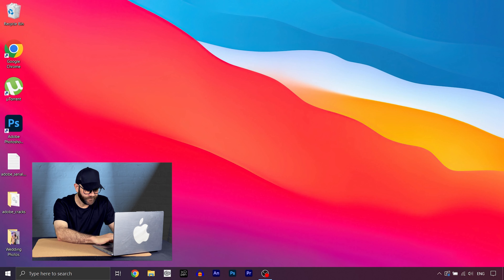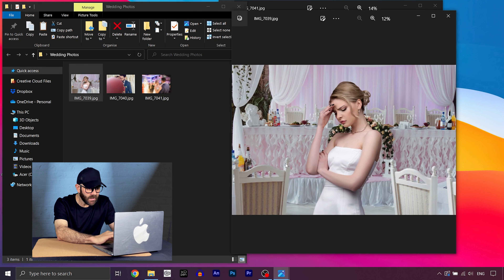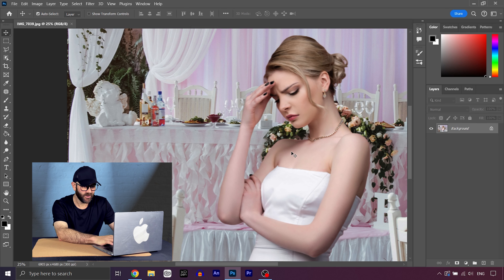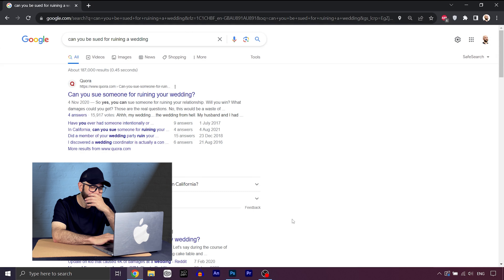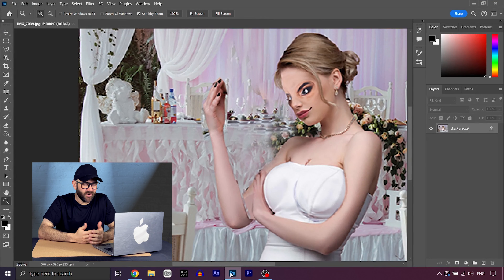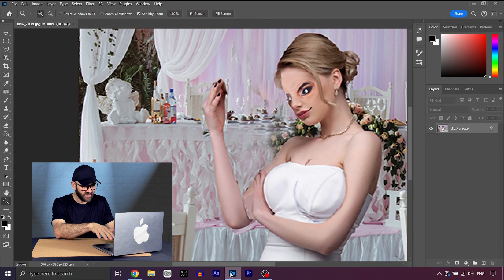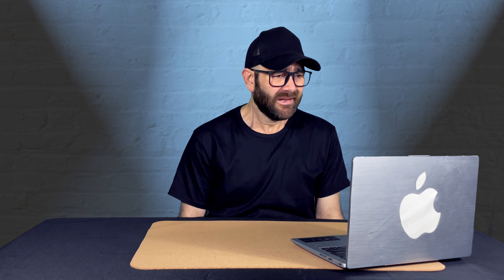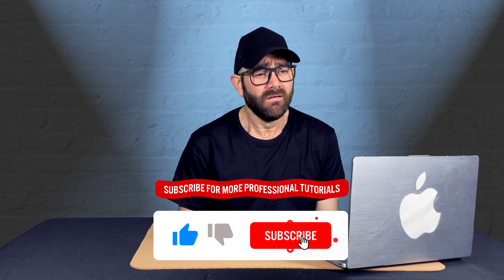UNFORGIVABLE??? Graphic Design Tutorial - Wedding Photos (GOES WRONG?)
Join our hero as he tutorials you how to graphic design wedding photos. Have I ruined the special day beyond unforgivable repair with my clumsy antics? Or will the beautiful blushing bride be so impressed she wishes she married me instead? Click on, dear viewer and discover the answers you seek and perhaps learn somthing along the way*
 (*you will learn nothing)

Obviously a comedy [citation needed] / parody.

L i k e a n d S u b s c r i b e

► xoxo